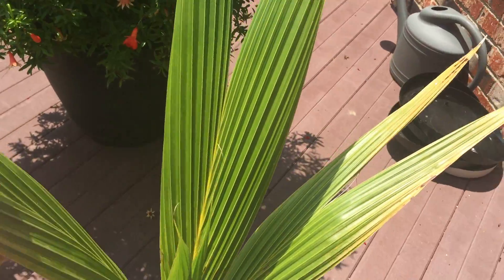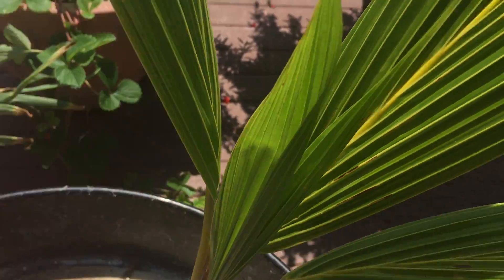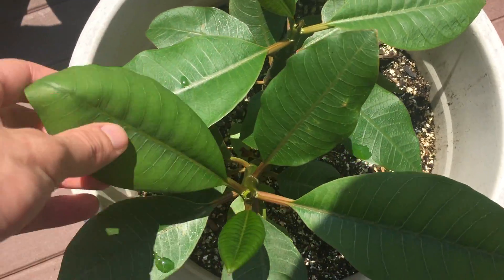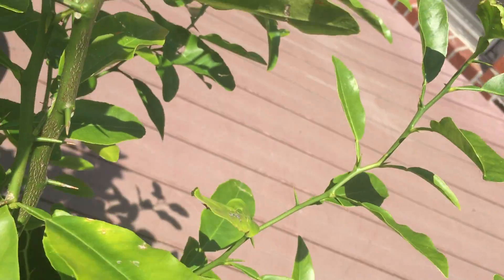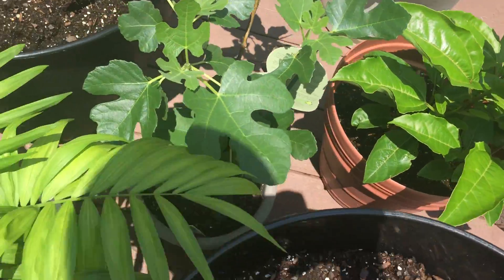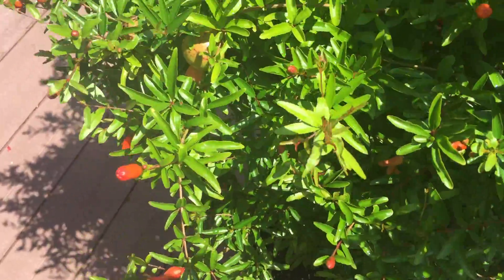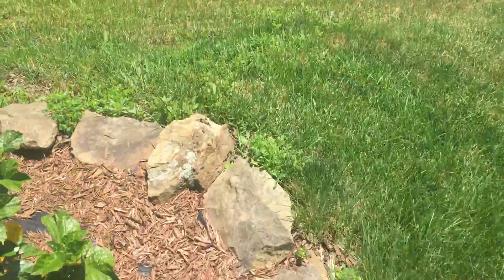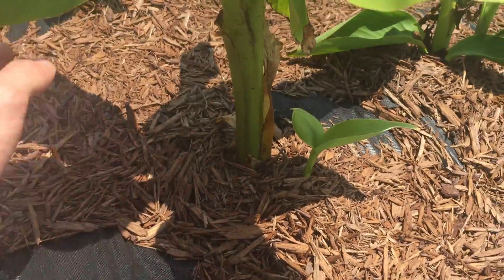Tropical Plant 2015 Daily UPDATES: (TONS OF RAIN COMING!) Day 55